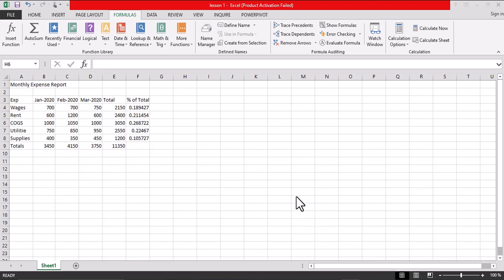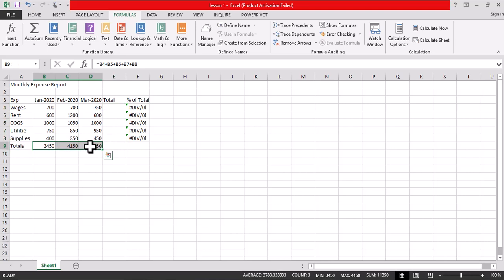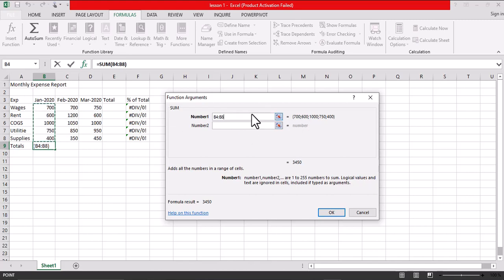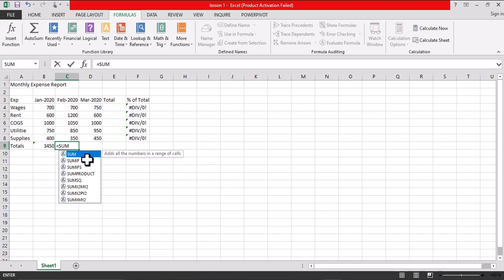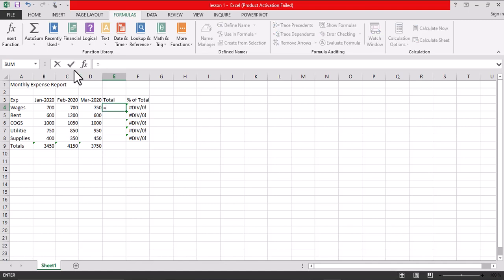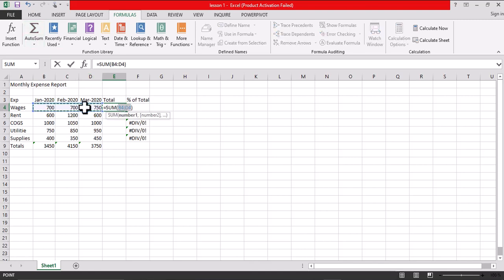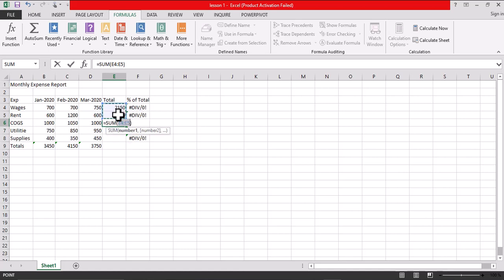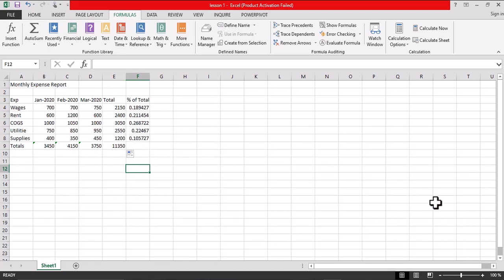Excel Basics for CPA Students: Mastering the SUM Function | Business Data Analytics Revision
Welcome to Part 1 of our Excel Basics series for CPA KASNEB students taking the Business Data Analytics paper! In this video, we dive into the essential SUM function. Learn how to efficiently add up data in Excel, a skill every business data analyst must master.

📊 What We'll Cover:

Introduction to the SUM function
And Part 3: Average Function

👉 Don't miss out on exclusive content!